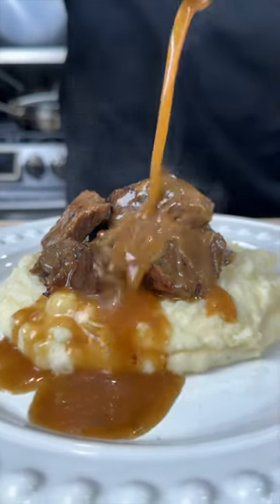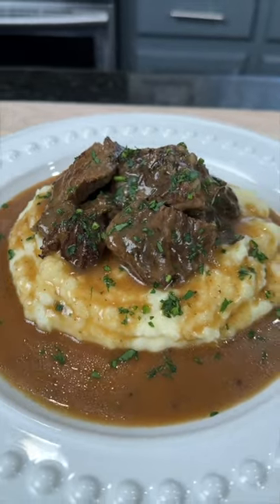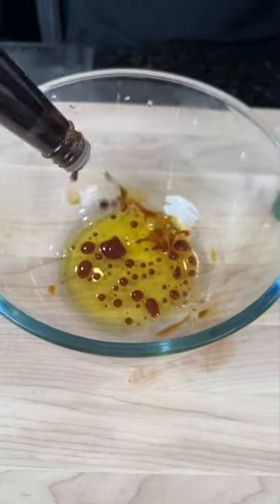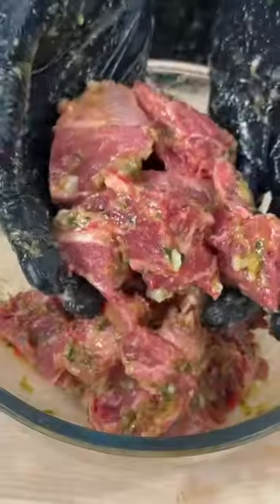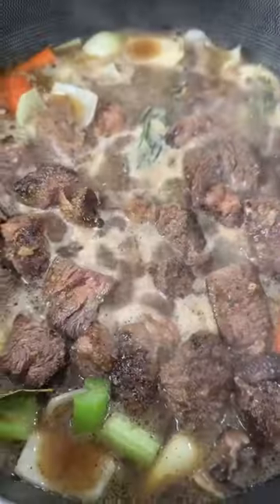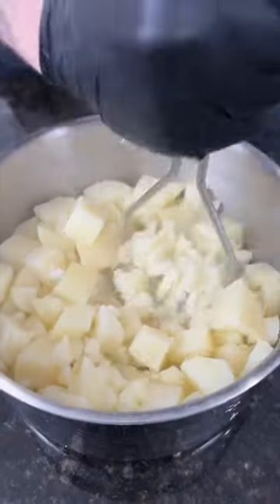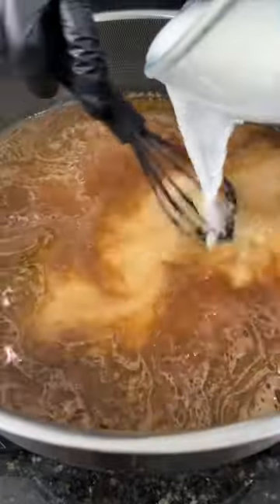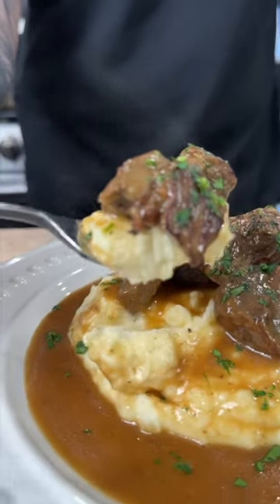Beef Tips & Gravy w/ Mashed Potatoes